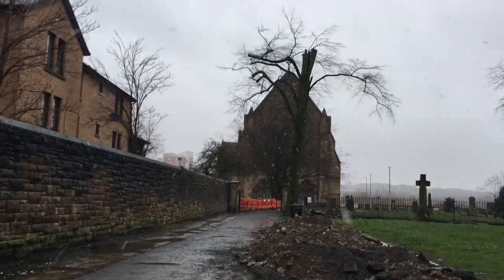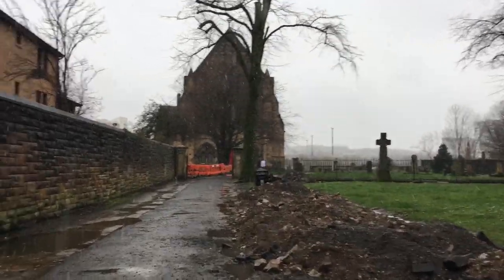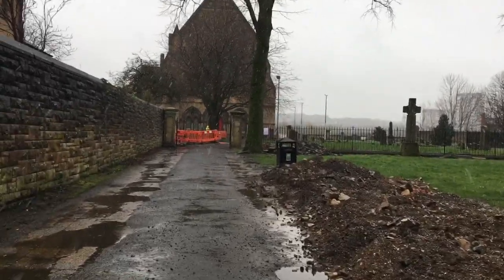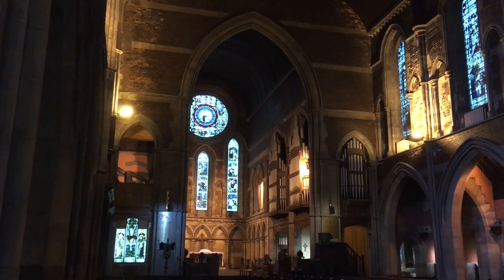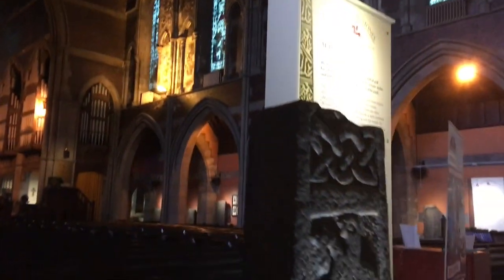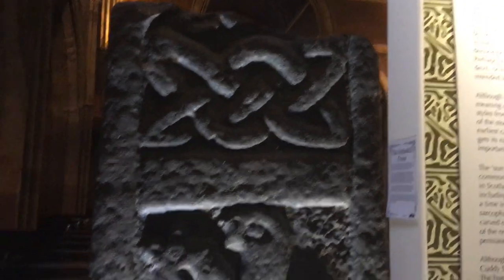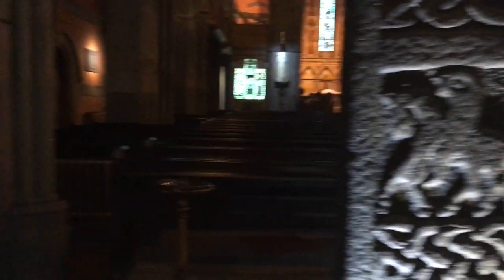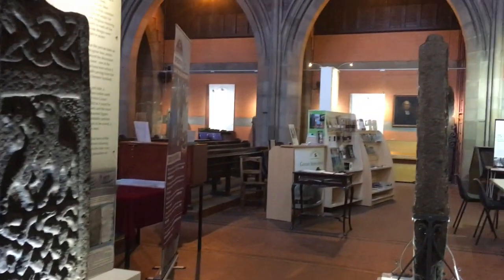Govan Parish Church & Govan Stones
I recently visited the Govan Old Parish Church and the Govan Stones. I know that I have been trying to focus on places outside Glasgow and Edinburgh, Govan Old Parish Church and the Govan Stones need all of the attention that they can get. It's worth a visit, especially if you are interested in Scottish history, archaeology and the Vikings.

The church is also on the Glasgow to Paisley section of the Whithorn Way, which is a pilgrimage route from Glasgow to Whithorn, in Dumfries and Galloway.